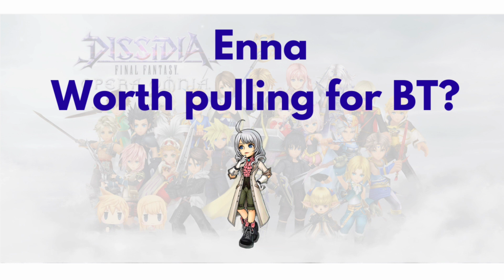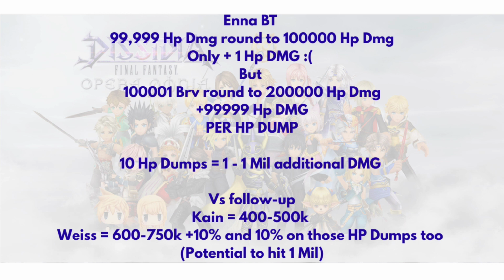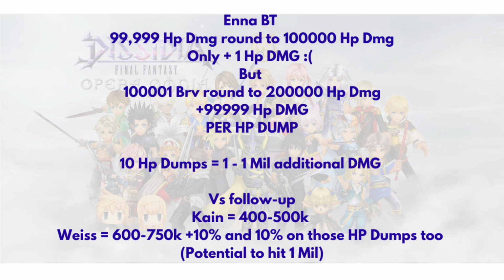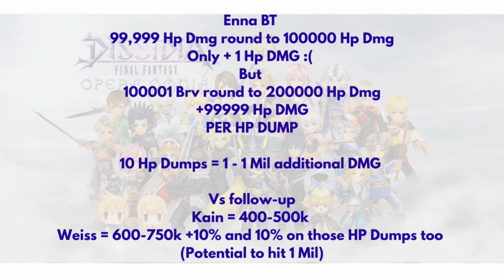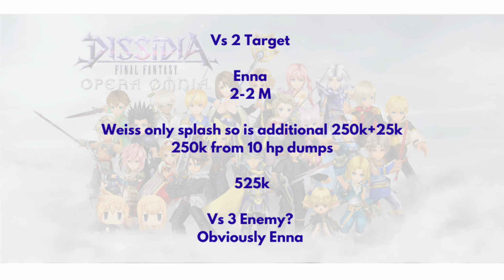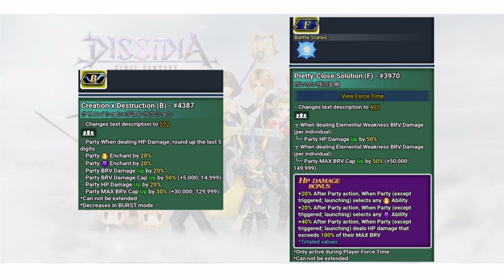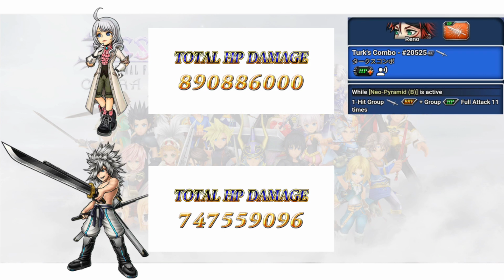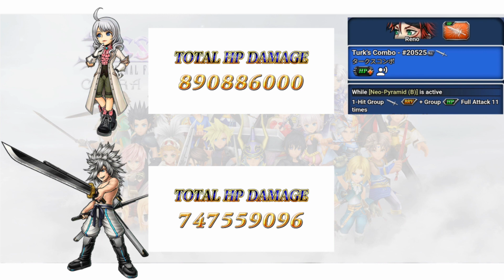Enna best at Boosting Party Dmg: A comparison with Weiss - DFFOO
0:00 Intro
1:04 Calculation addition that she may provide
5:37 Enna's BT and FR
8:03 Run Set-up
12:37 Weiss's Run
14:19 Enna's Run